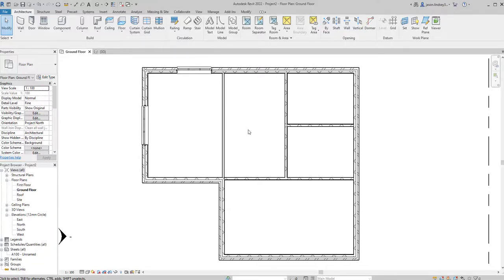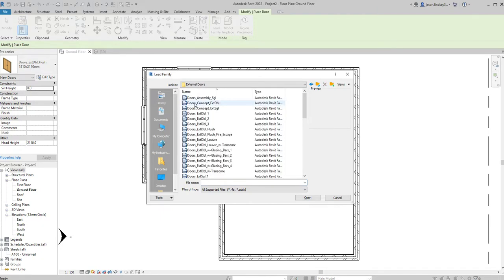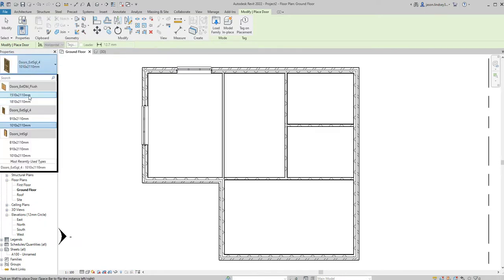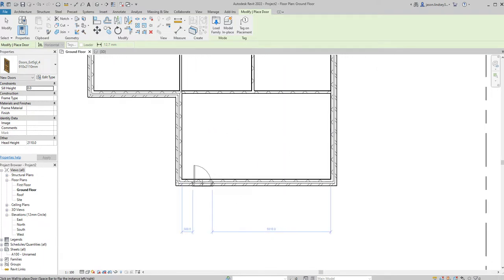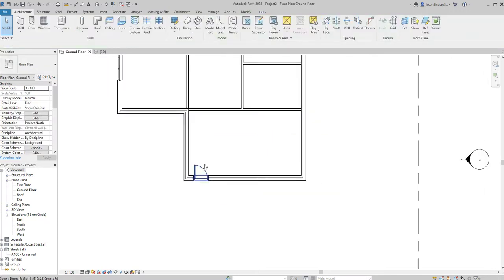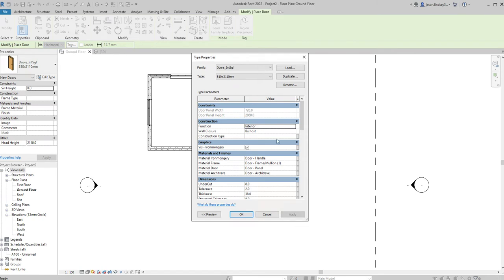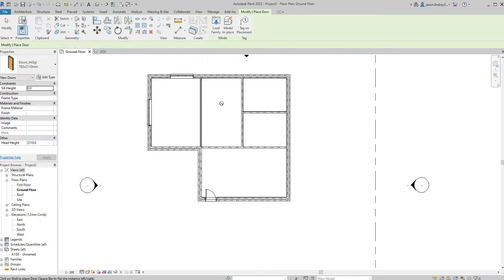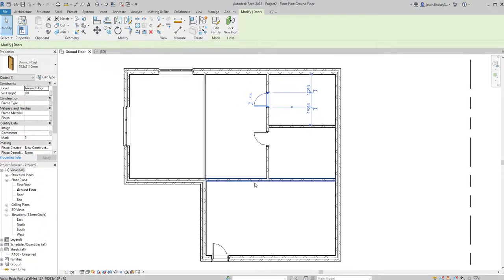08 Installing Doors and changing Door dimensions in Revit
In this video I install Exterior and Interior doors in to a Revit project.  I also change the direction they open and also change the dimensions of the Door.